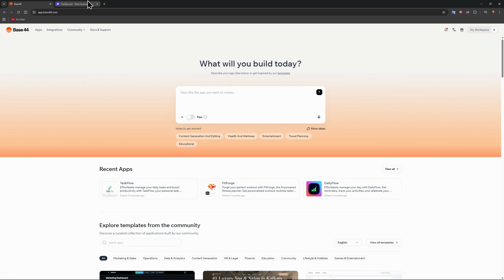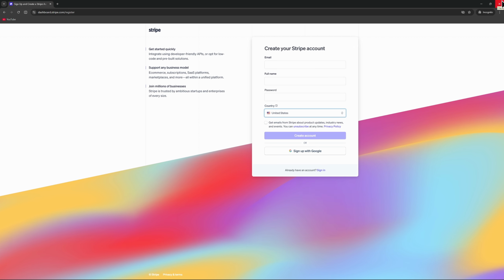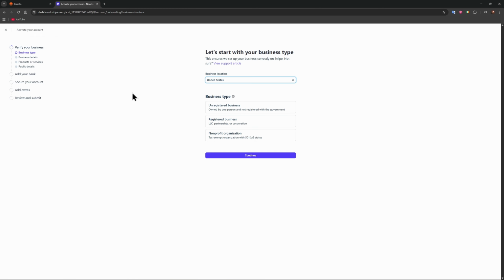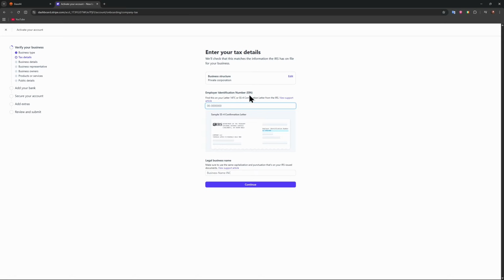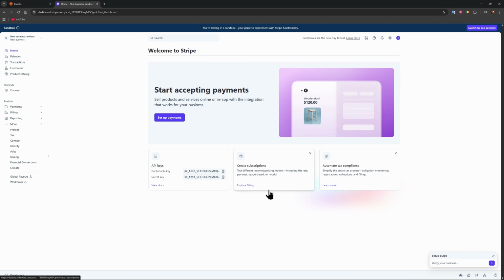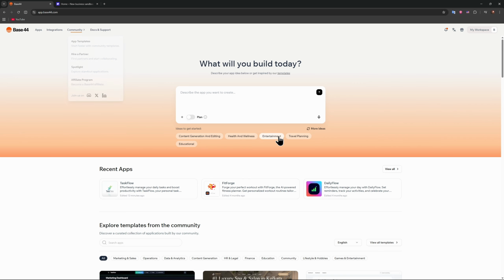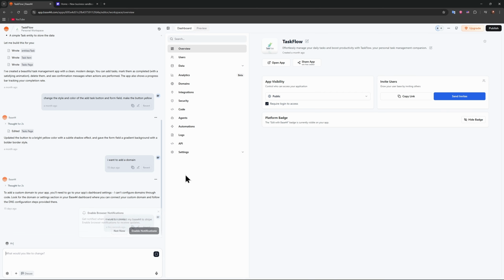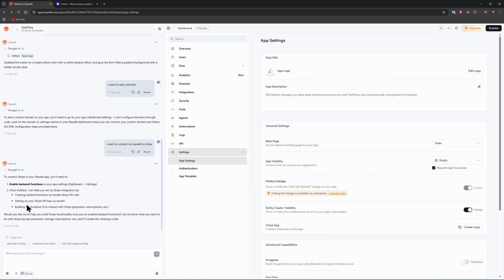How To Connect Stripe to base44 (Full Guide)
Learn how to connect Stripe to base44 with this comprehensive, step-by-step guide! Integrating your payment processor shouldn't be a headache, and in this video, we break down the entire process to ensure a seamless setup. Whether you are building a new platform or upgrading your current workflow, understanding the connection between Stripe and base44 is essential for managing transactions effectively.

We cover everything from obtaining your API keys to configuring the settings within the base44 dashboard. By the end of this tutorial, you will have a fully functional integration ready to handle payments securely and efficiently. This guide is perfect for developers, entrepreneurs, and business owners looking to streamline their financial operations. We’ve simplified the technical jargon so you can get up and running in no time.

Don't let technical hurdles slow down your business growth.